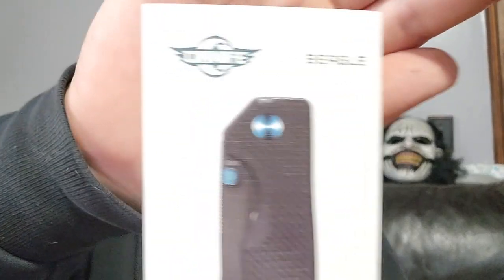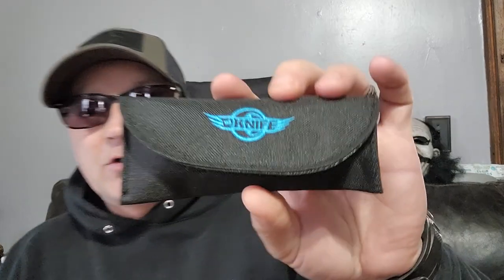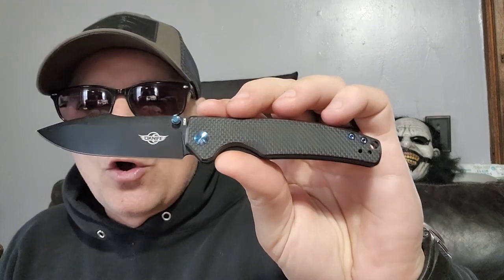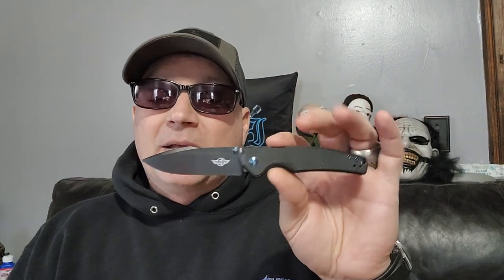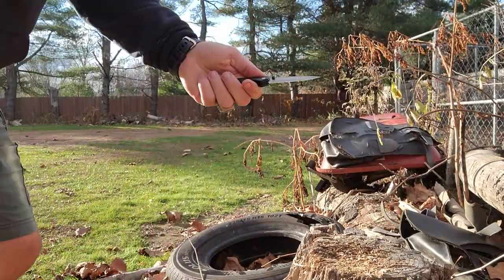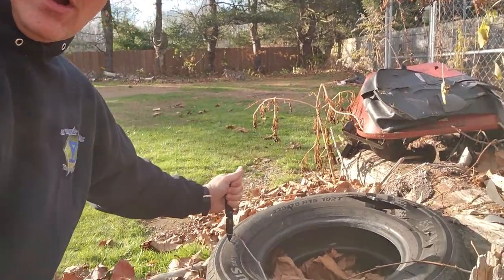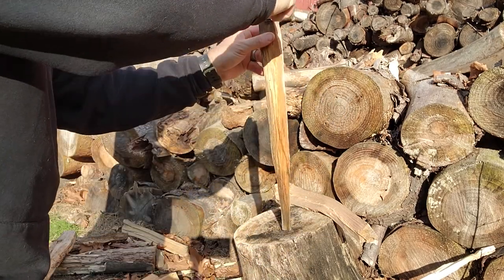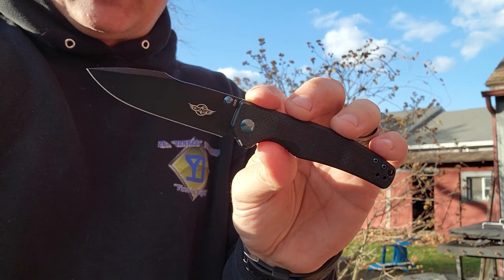OKNIFE Beagle knife review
(Valid on non-sale items only)